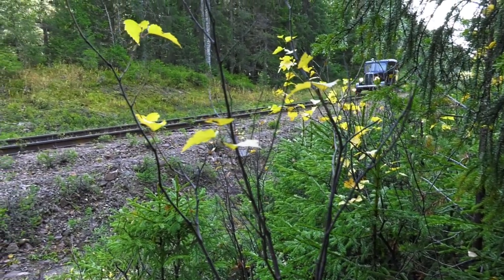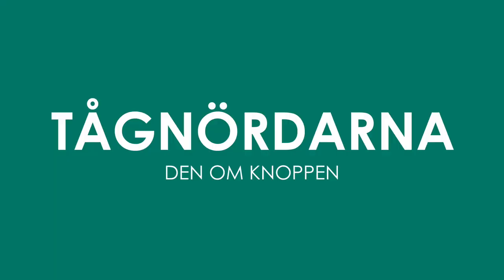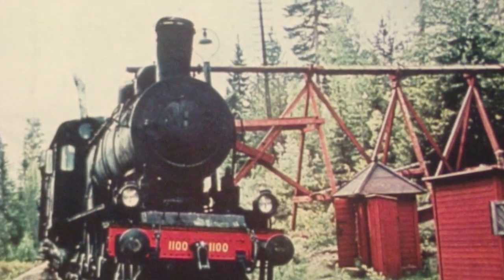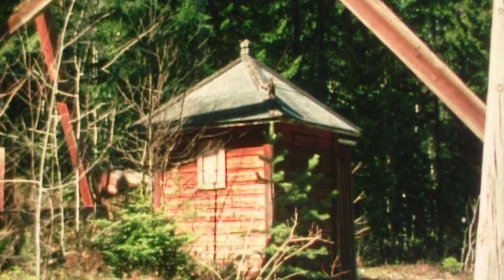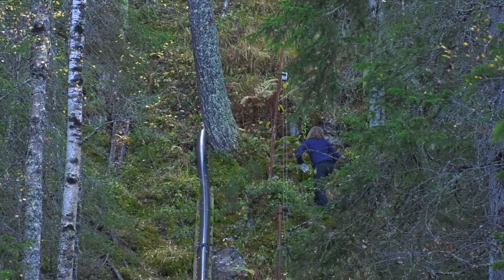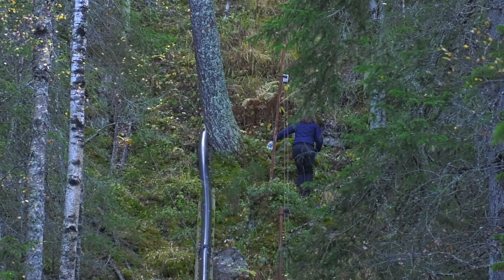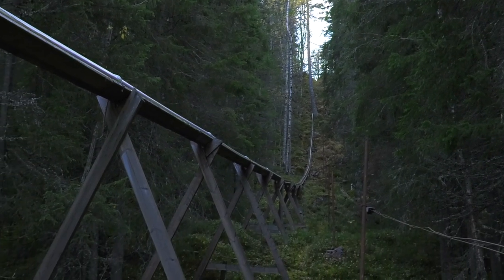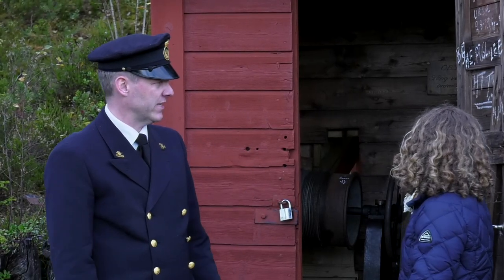Tågnördarna - Den om Knoppen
Knoppen, där ångloken fyllde på vatten, är en unik plats som ligger längs med inlandsbanan i Dalarna.
Filmproduktion: Peter Iller, Marko Kattilakoski. Grafisk form: Mikael Dunker. Tågnördar: Emelie Svensson, Henrik Reuterdahl. Järnvägshistoriker: Bengt Sandhammar. Fordon & support: Hans Sjögren, Robert Montgomery, Göran Eriksson. Arkivmaterial: AxFilm, Järnvägsmuseet.